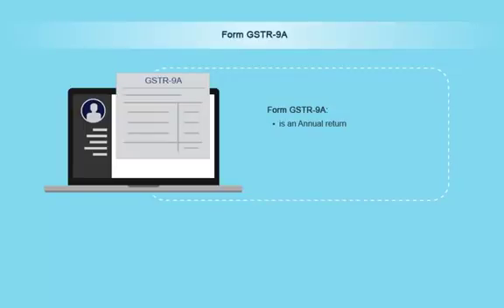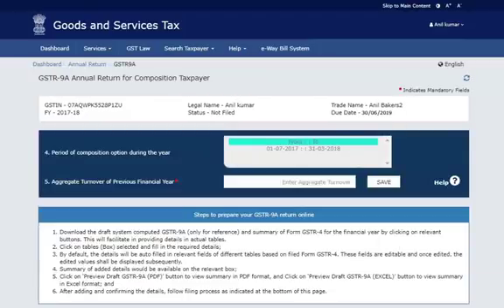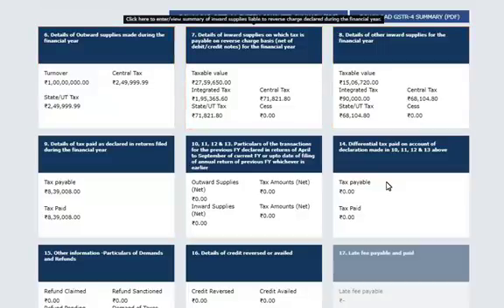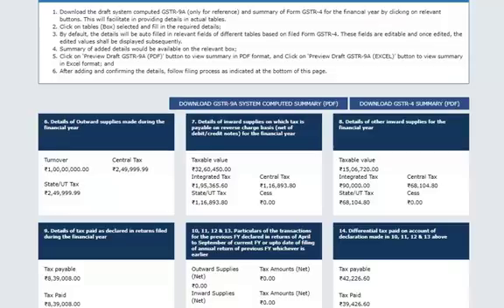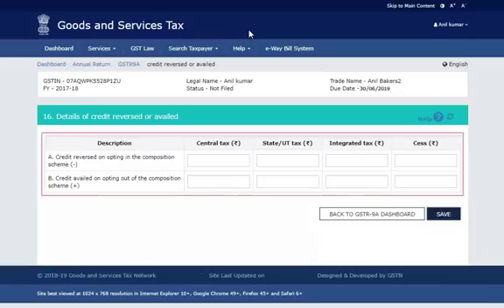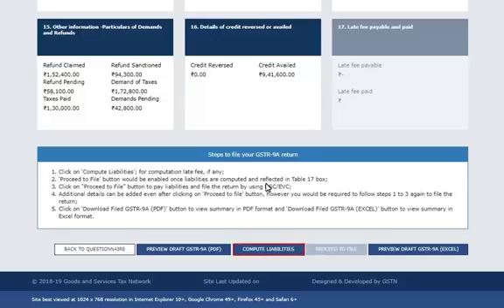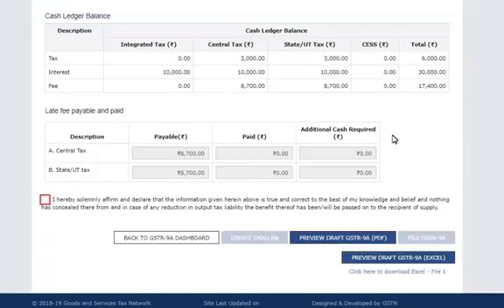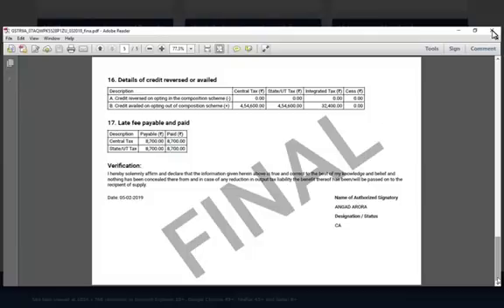Tutorial on GSTR 9A Mobile version